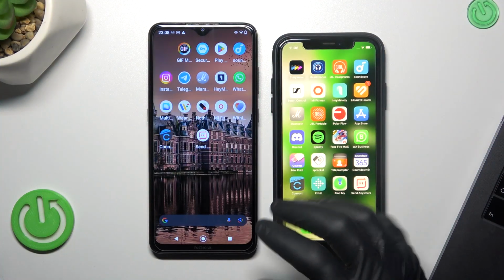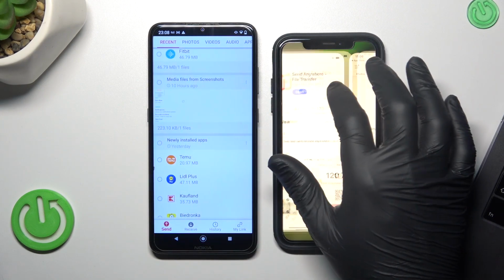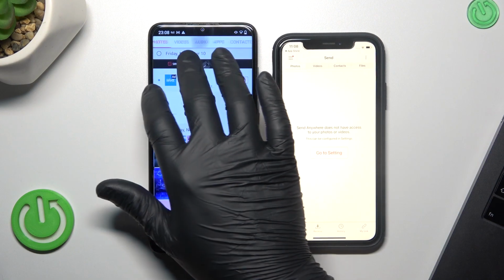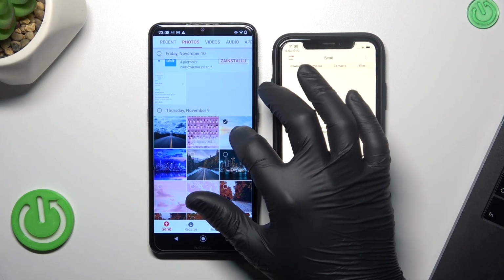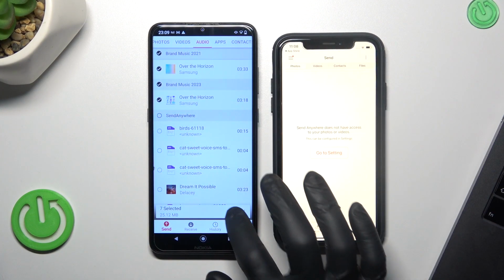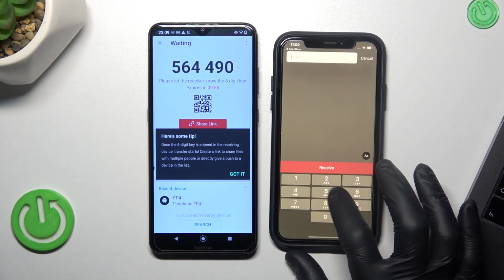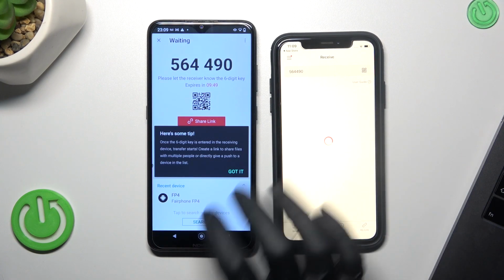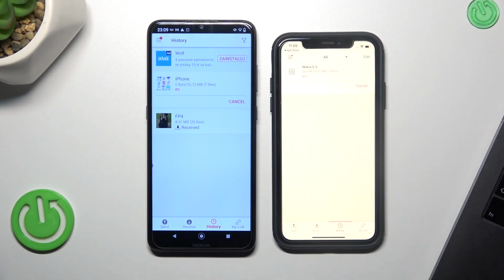How to Transfer Data from Android Device to iPhone?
Find out more:
This tutorial is a comprehensive guide designed to assist users in smoothly transferring their data from an Android device to an iPhone. It covers various methods, including built-in features and third-party apps, to migrate contacts, photos, videos, messages, apps, and other important data, ensuring a hassle-free transition between devices.

Why is it essential to transfer data when transitioning from an Android device to an iPhone?
How does the "Move to iOS" app simplify the data transfer process during iPhone setup?
Can users explain the steps involved in synchronizing contacts and calendars from their Google Account to the iPhone?
What are the different methods available for transferring photos and videos from an Android device to an iPhone?
Are there effective ways to migrate messages and other essential data from Android to iPhone using third-party apps or software?